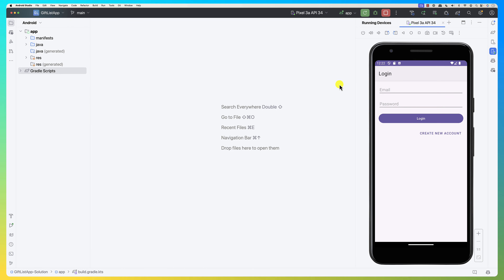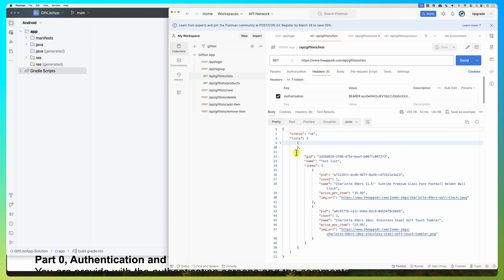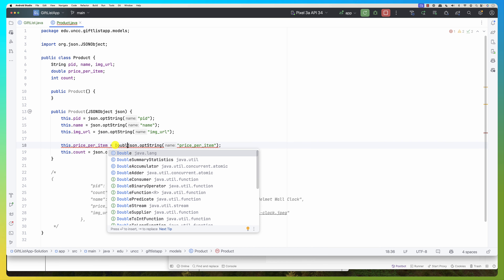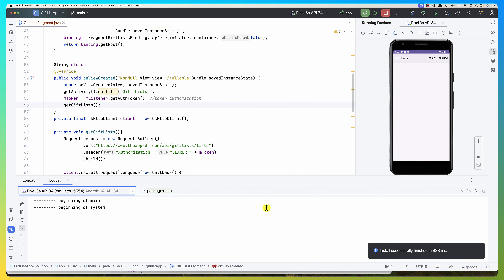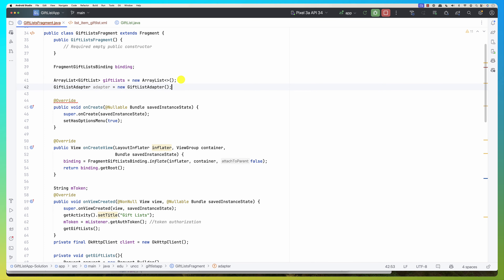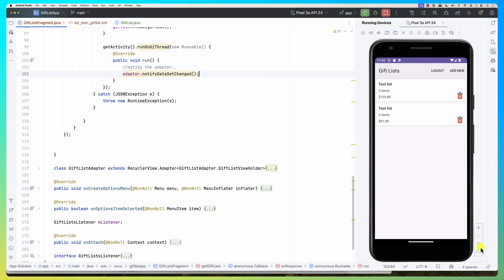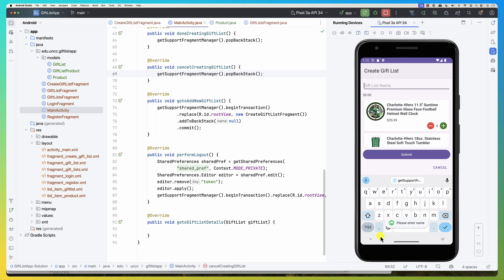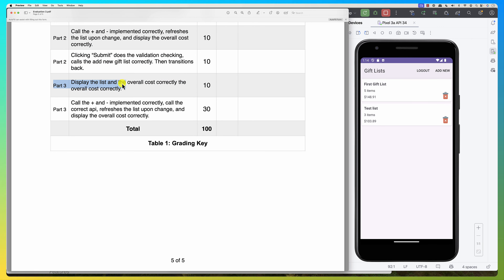Android : Solving Evaluation 03 - REST APIs using OkHTTP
The is an overview of the solution for Evaluation 03, which focuses on making REST API calls using the OkHTTP library. The solution and assignment details are posted